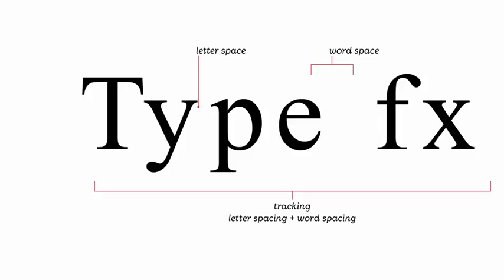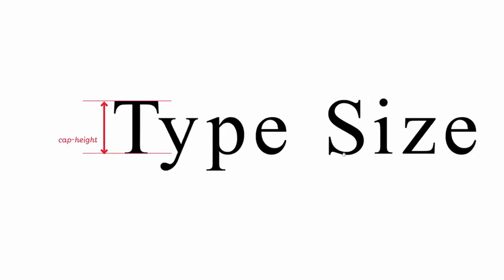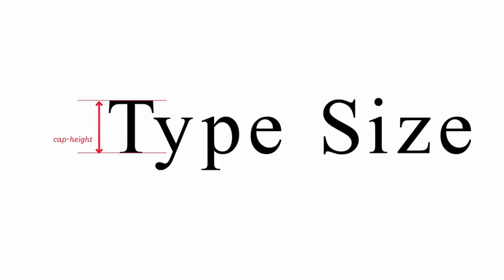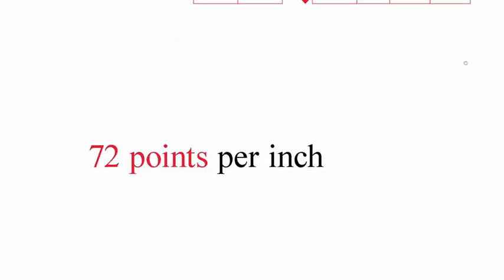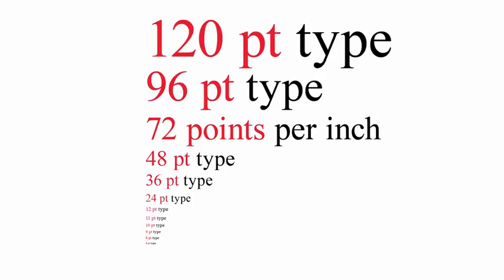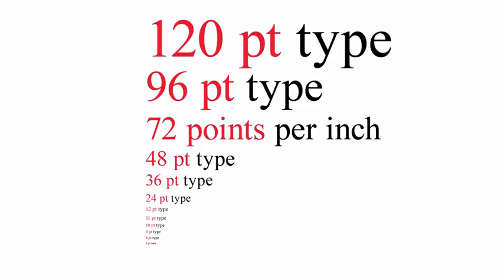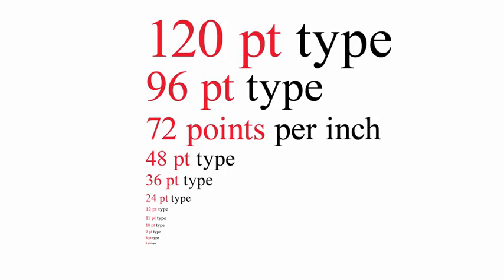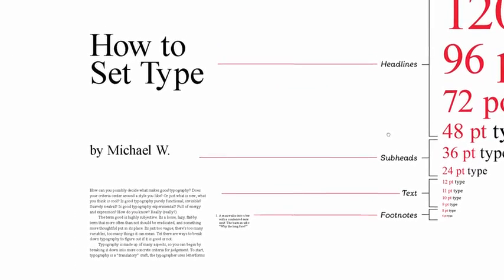Type Size The Point System Instituto de Artes da Califórnia Coursera